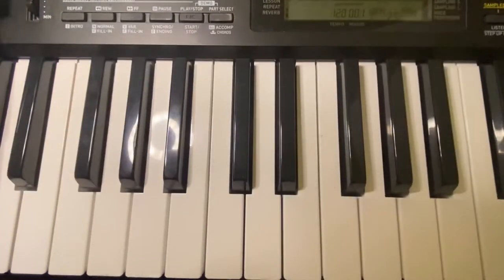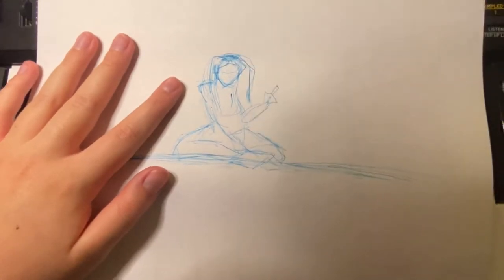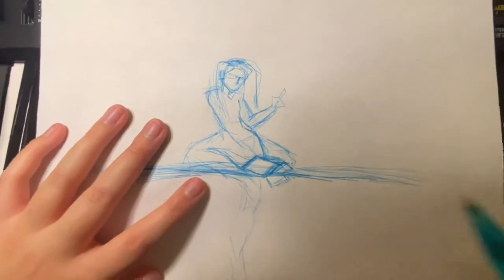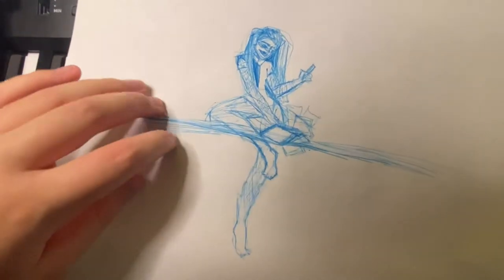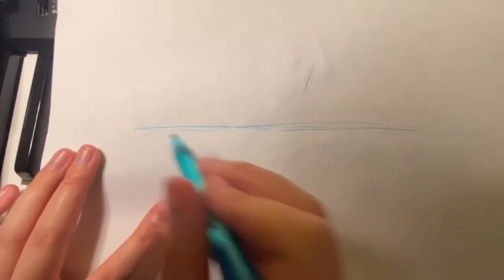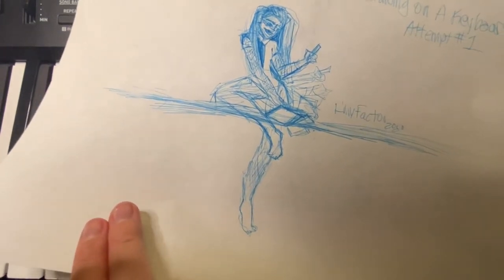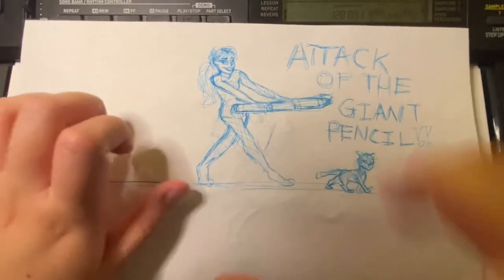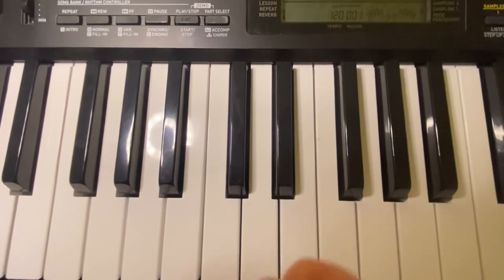USING A KEYBOARD AS MY DESK!! Drawing in 10 minutes, with only a pen!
Today, my desk is my keyboard.
But trust me, it gets sillier than that.

I strictly used a ballpoint pen to create a tightrope-influenced drawing, in only ten minutes of course!
So feel free to bring out your tubas, xylophones (we hear you), or whatever instrument you play, and draw along with me!!

Some blurbs of music played on the keyboard are not original songs, and I do not take credit for them.
The only music I take credit for was when I was smashing the keys with my tablet, hand, and pen.

A special thanks to VLLO for the background music!